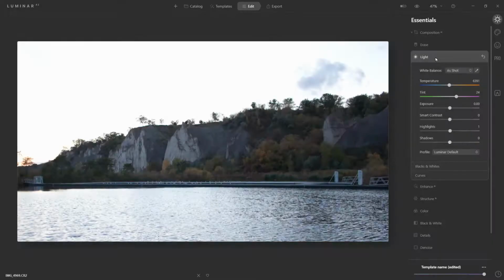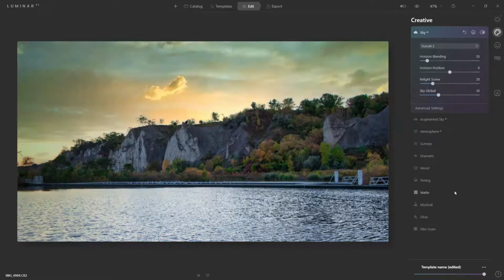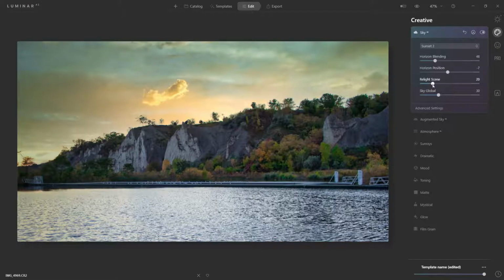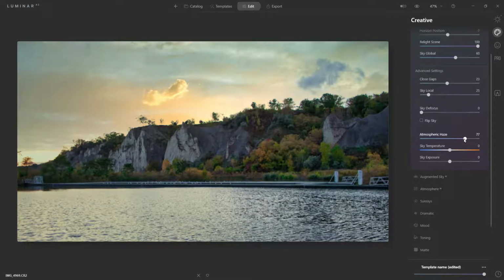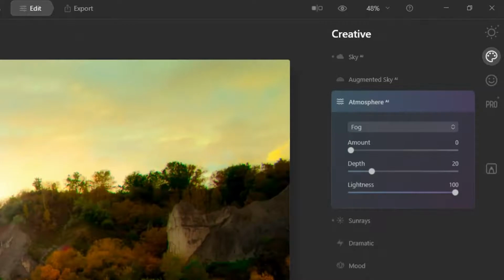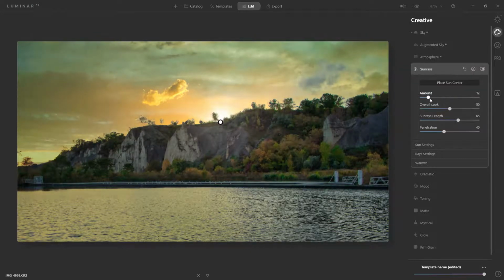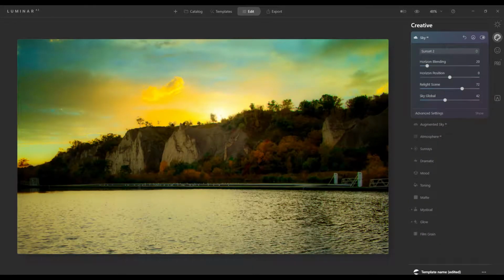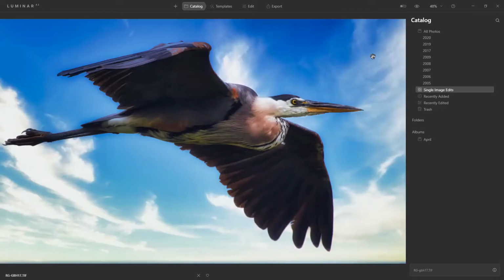Luminar Ai Sky Replacement Tutorial | Let's take a closer look!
Hi Everyone, today's video about Luminar Ai Sky Replacement Tutorial is a closer look at Skylum Luminar AI's Sky Replacement feature. We'll go over the main settings under the Sky AI and other settings within the creative palette in Luminar AI to enhance your photo edits.

Time Stamps

0:00 Intro
0:24 Essentials Enhance AI
0:42 Structure AI
0:46 Landscape settings
1:00 Creative-Sky AI
2:48 Sky AI Advance settings
4:10 Augmented Sky AI
4:24 Atmosphere AI
5:12 Sunrays
5:55 Touch up time lapse
6:29 edited image
6:39 How to load your own sky images
7:18 No Sky Reflection Yet
7:29 Sky Replacement Examples
8:08 Summary
8:29 What's next?

Canon M50Sigma 17-50mm f2.8Skylum Luminar AI
Windows Screen Recorder FREE (Windows Key + G)